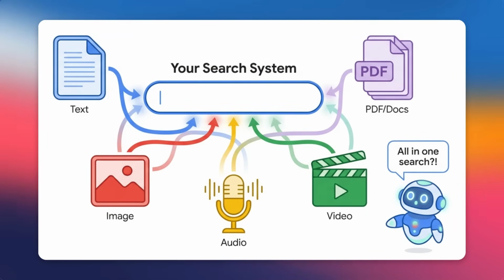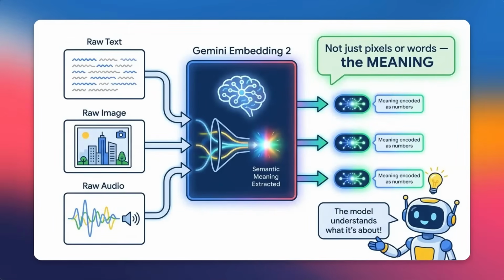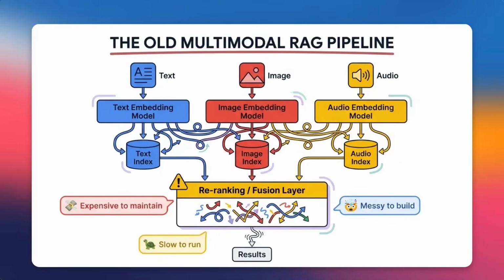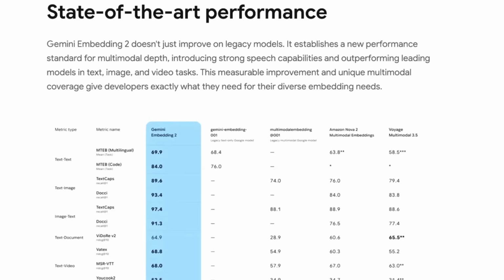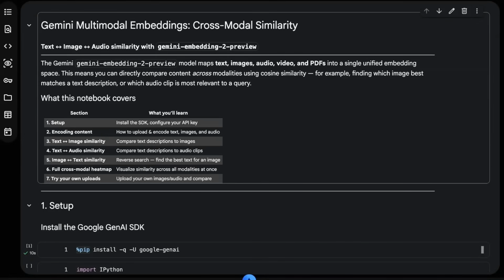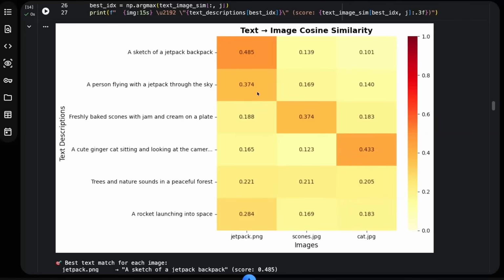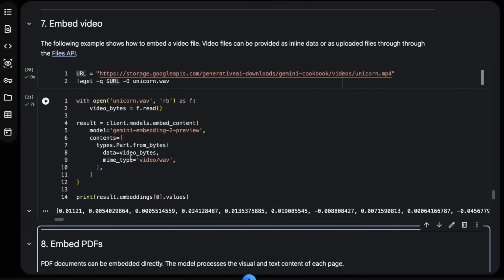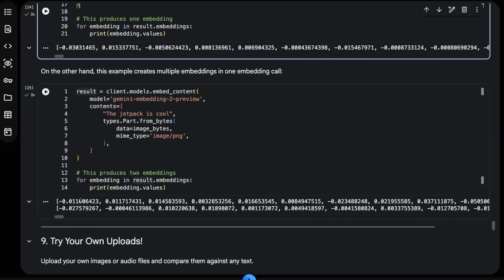Gemini Embedding 2 - Audio, Text, Images, Docs, Videos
In this video, we look at the latest multimodal embedding model from Google: Gemini Embedding 2.

⏱️Time Stamps:
00:00 Intro
00:45 Gemini Embedding 2
01:09 New Modalities and Flexible Output Dimensions
02:15 Embedding Overview
06:06 Web Demo
09:38 Benchmark
10:45 Availability
11:21 Colab Demo